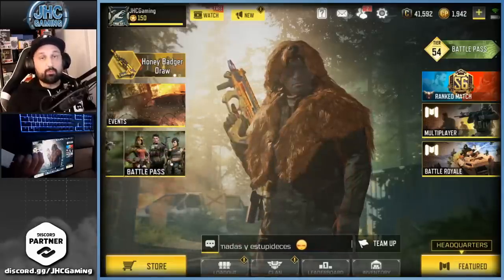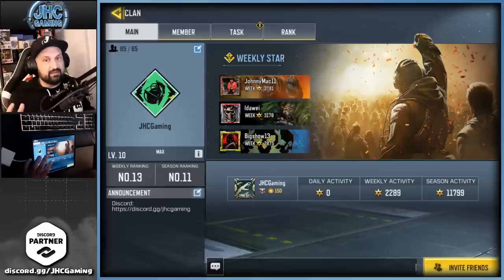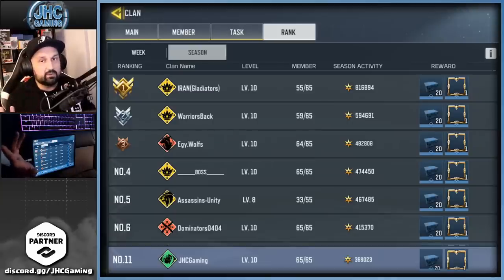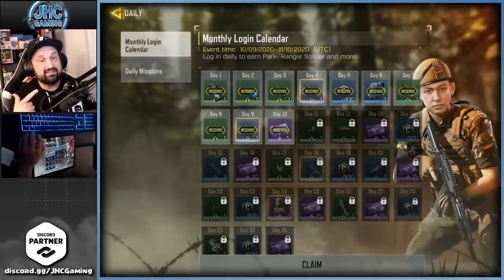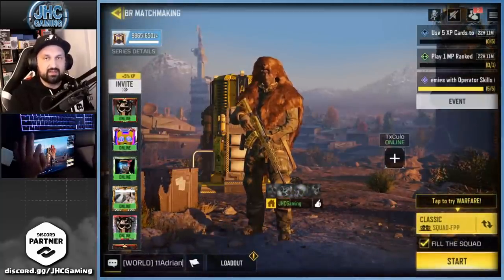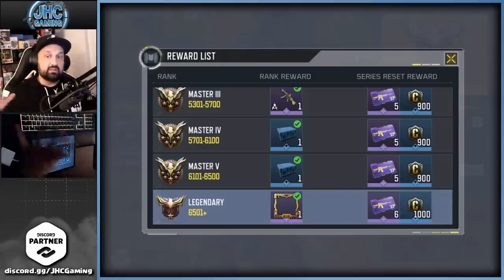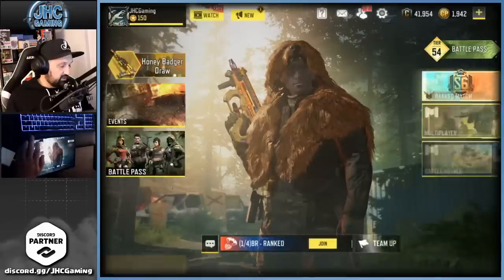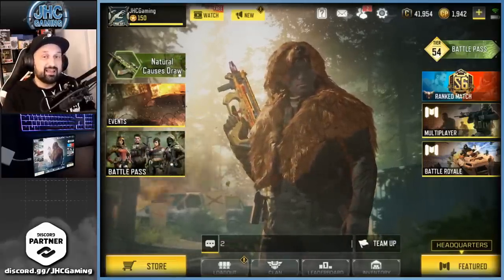How To Get Credits FAST In Call Of Duty Mobile (NO HACKS) | COD Mobile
Hey guys, today how to get fast and easy credits in call of duty mobile (cod mobile) without hacks. no cheats, all legit credits tips and tricks!